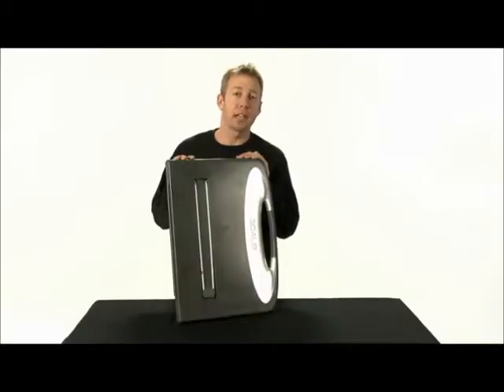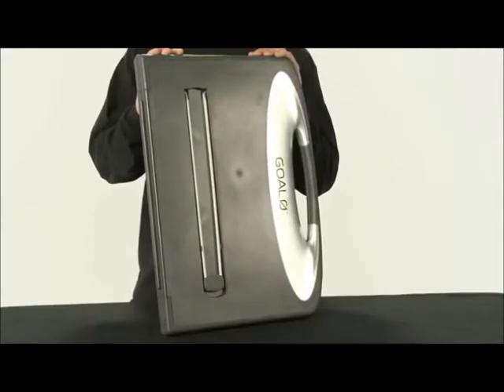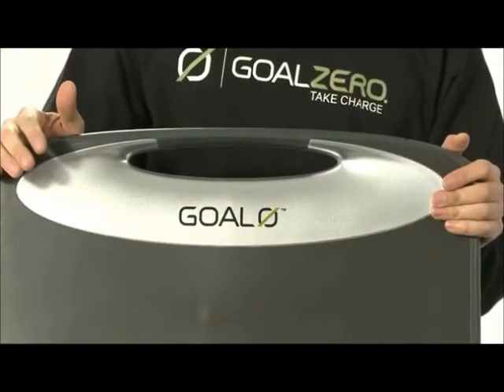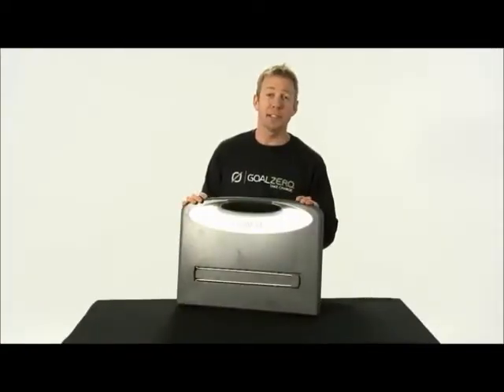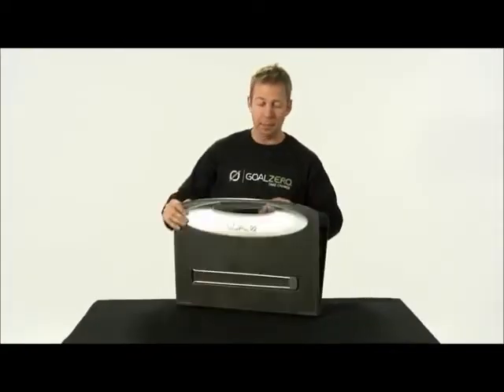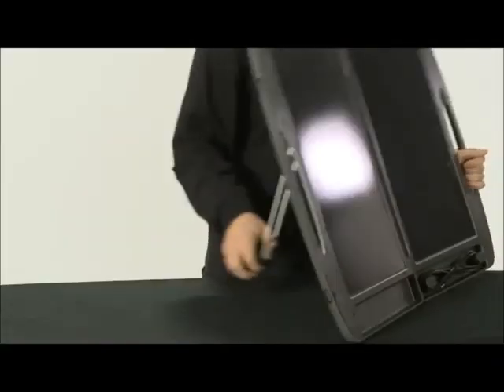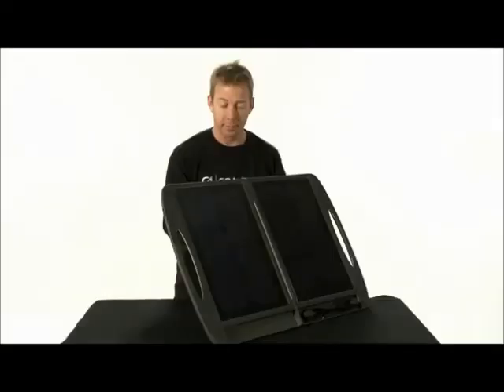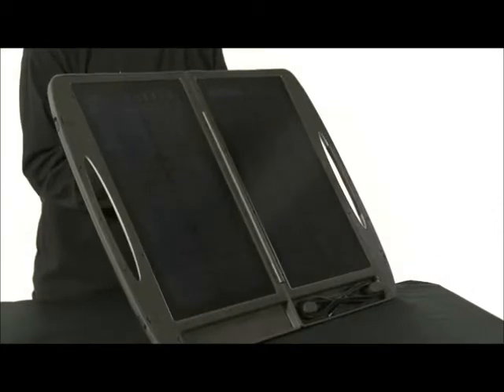30 Watt Solar Panel Briefcase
From the beach to the campground, with the 30M Solar Panel Briefcase, you can capture solar energy and convert it into useful power that you can store and use. Featuring a sturdy body, the unit easily folds into a sleek and portable briefcase, making transportation safe and easy.